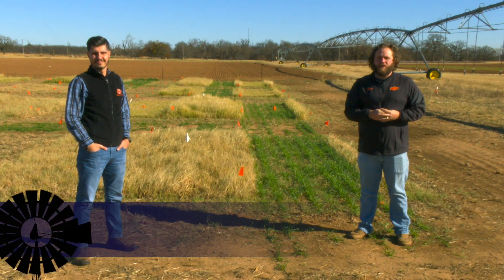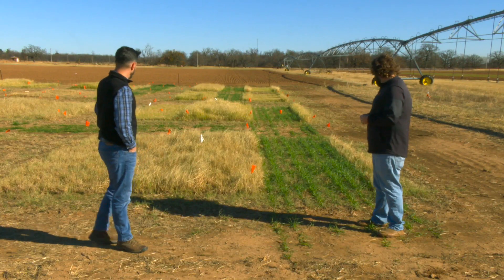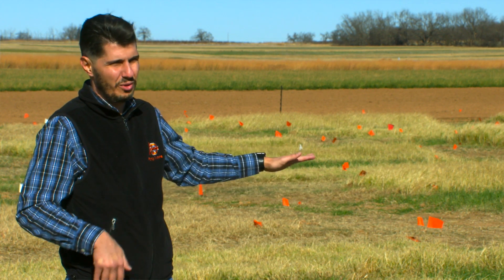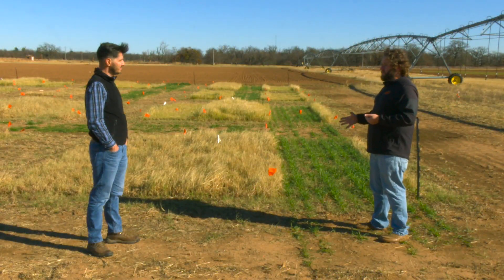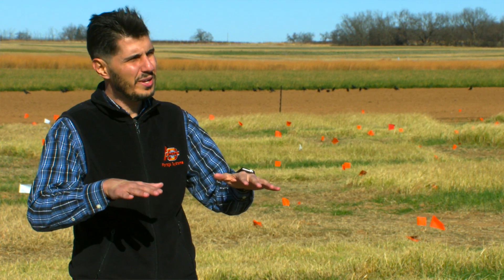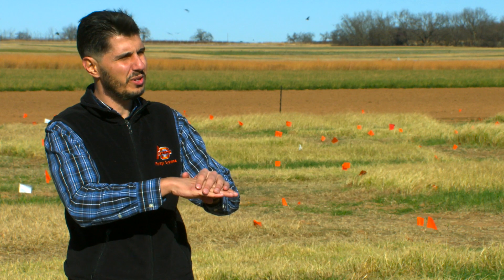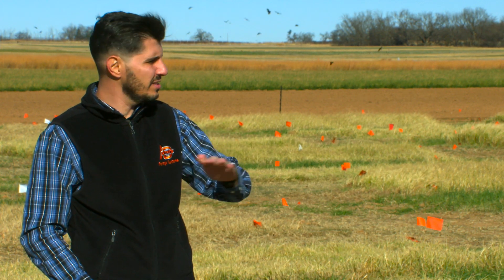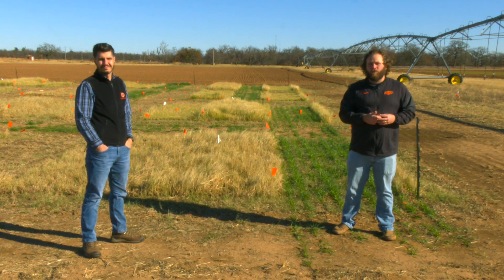Interseeding Bermudagrass (12/5/20)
Alex Rocateli shows us how research into interseeding wheat into bermudagrass is progressing.